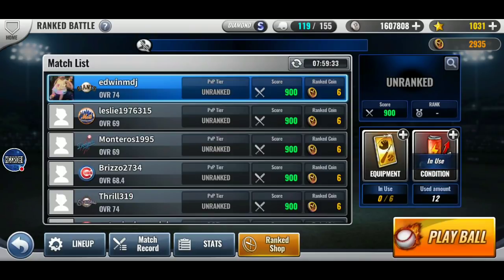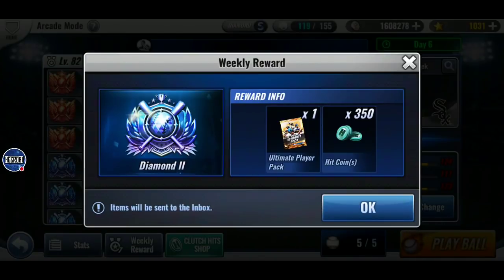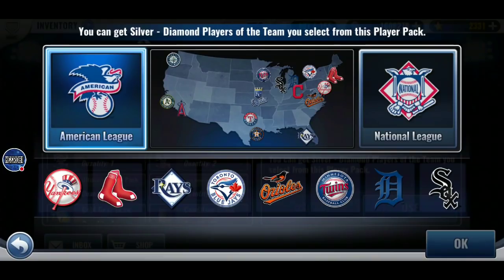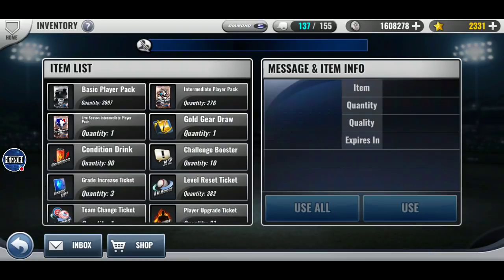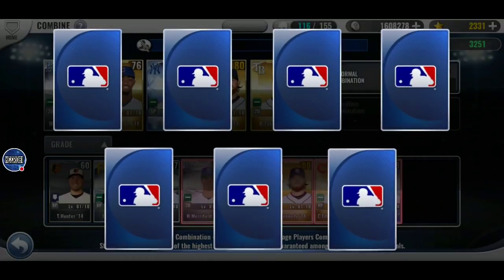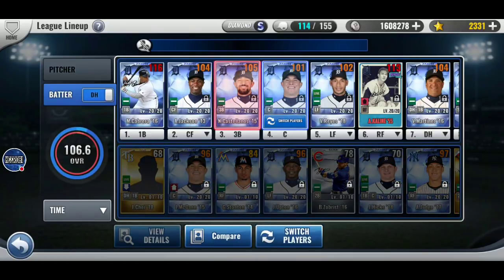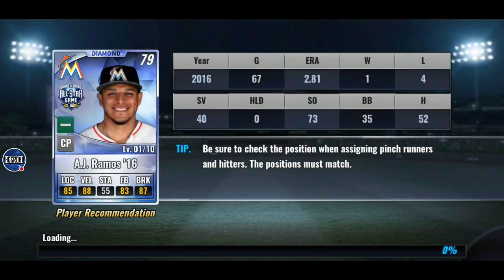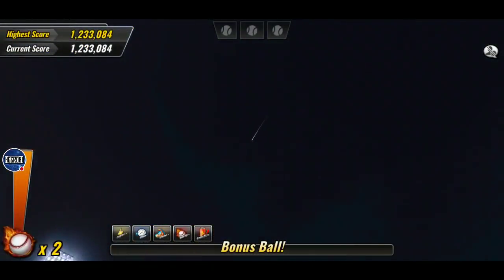Legend Finish! Diamond Team Select pack! Great Skill Change! MLB 9 innings 18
Today was a great day. Went through a round of arcade and had a successful skill change.